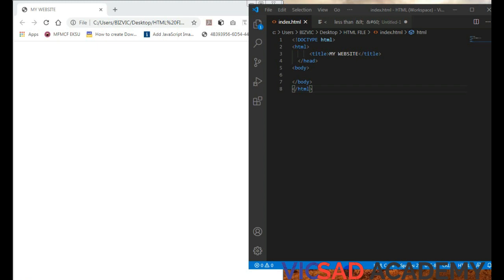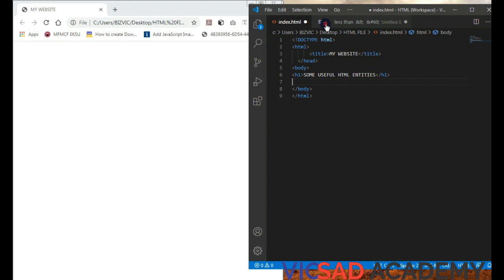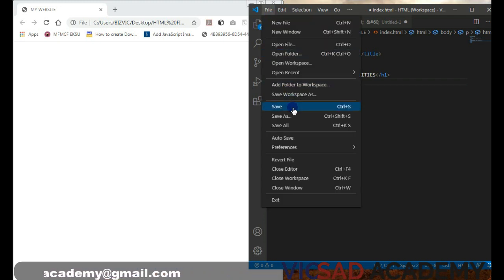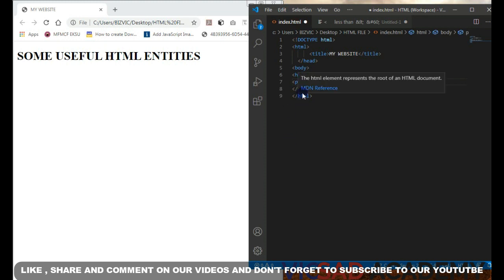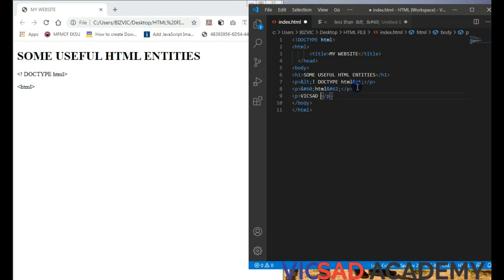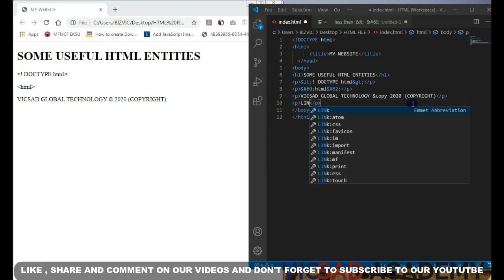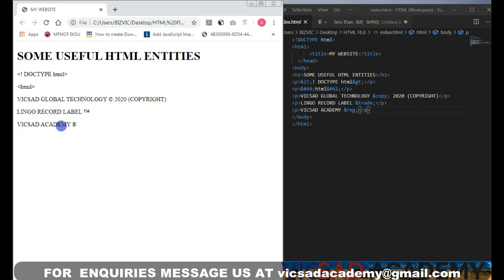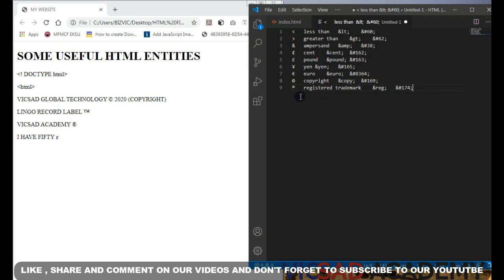HTML 21 (HTML SYMBOLS AND ENTITIES 1)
THIS TUTORIAL IS A SIMPLE INTRODUCTION TO HTML SYMBOLS. YOU WILL LEARN HOW TO ADD ENTITIES TO YOUR HTML DOCUMENT AND CODE.